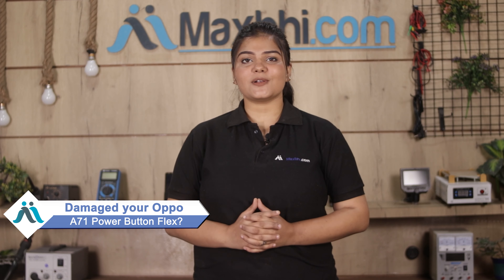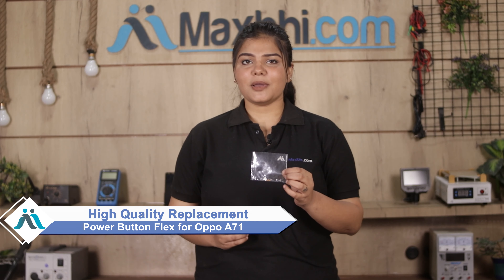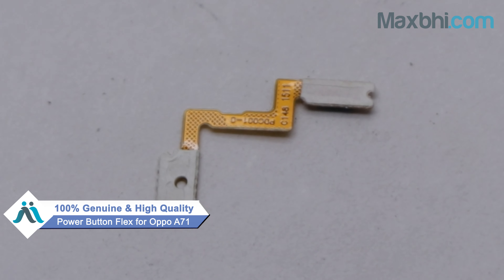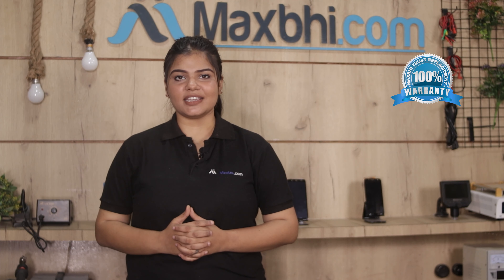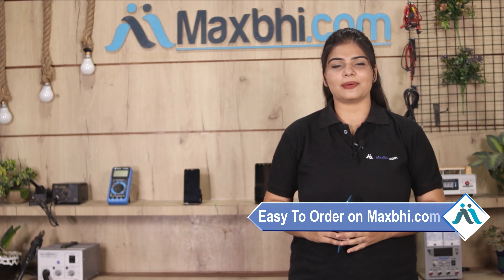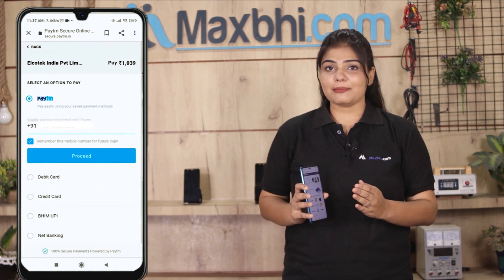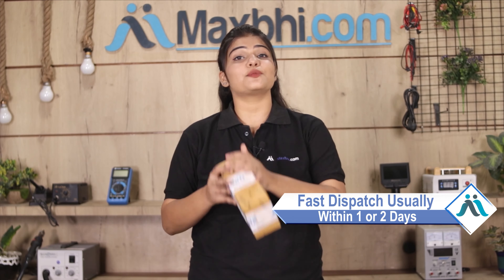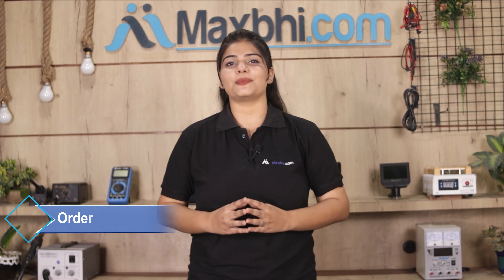Buy Oppo A71 2018 Power Button Flex, Free Delivery High Quality Best Price Maxbhi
Damaged Power Button Flex in your Oppo A71 2018? The replacement Power Button Flex for Oppo A71 2018 comes with replacement warranty and the shipping is done in secured packing to make sure you get the product in perfect shape.